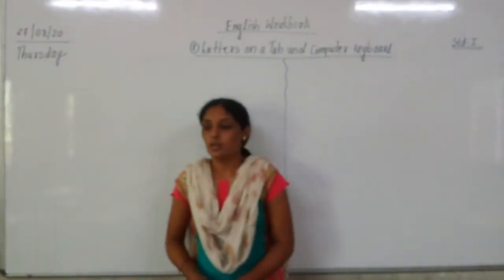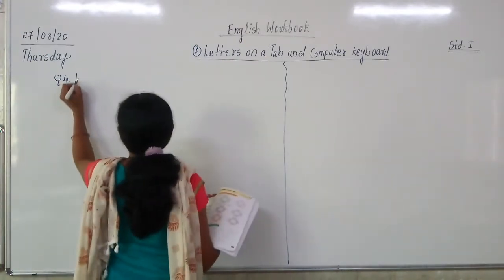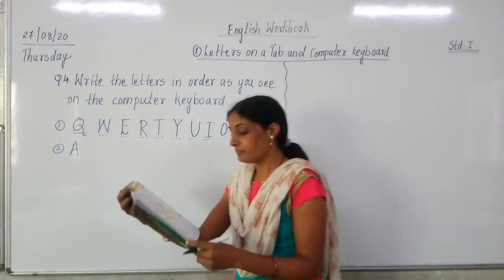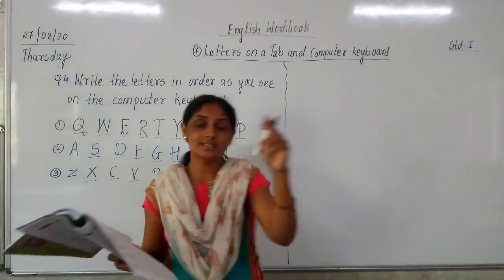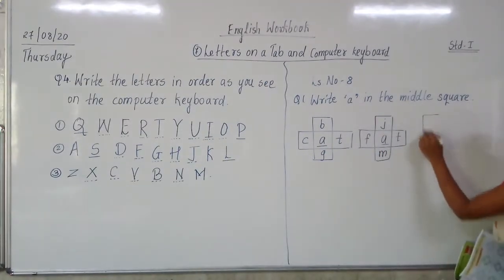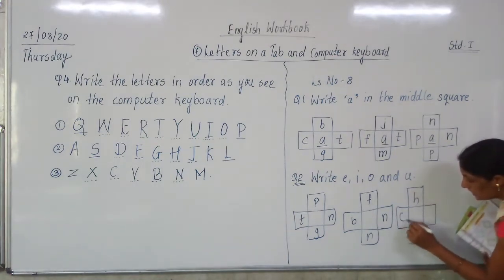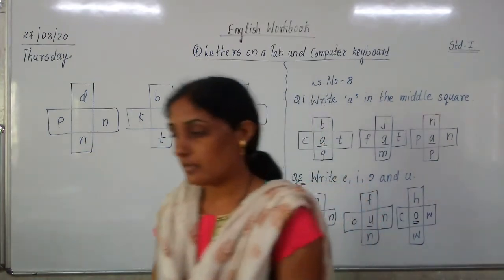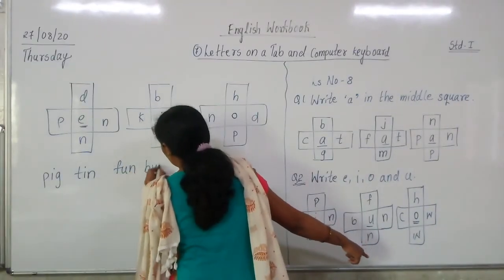Letters on a Tab and Computer keyboard